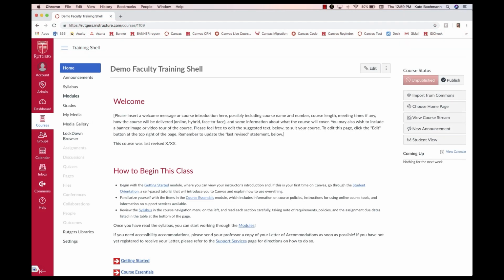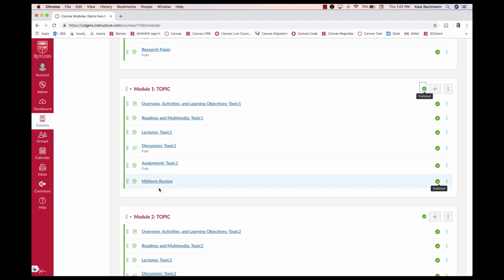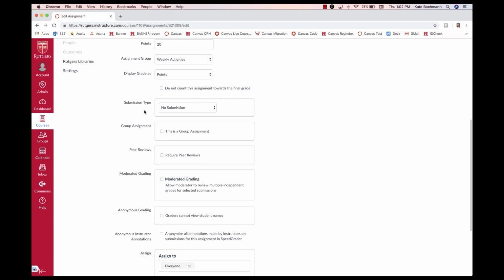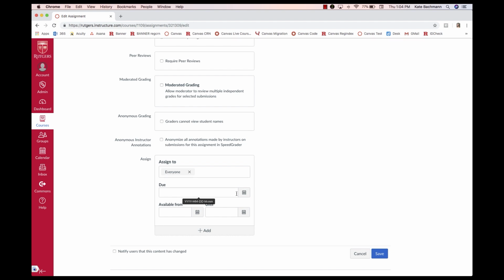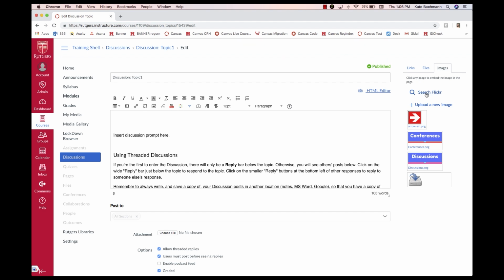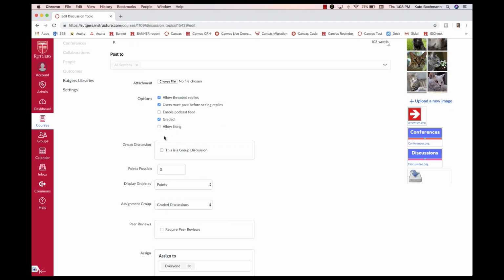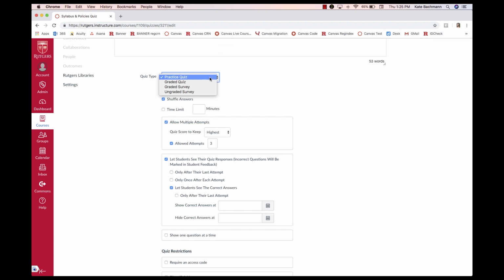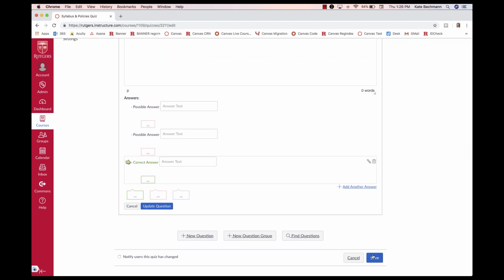Intro to Canvas Part 3 of 4